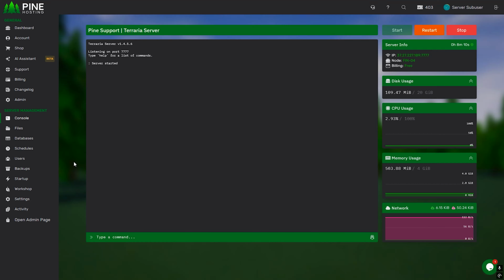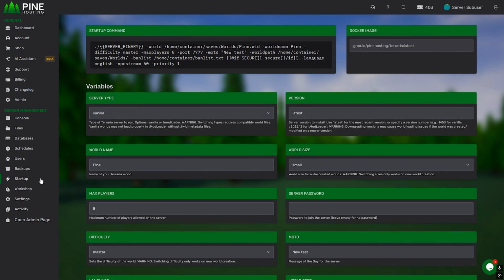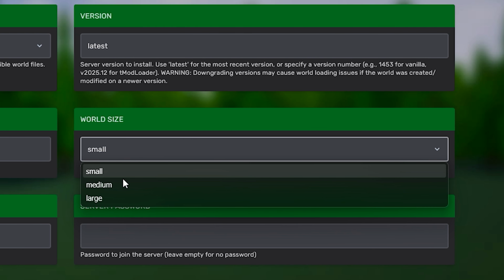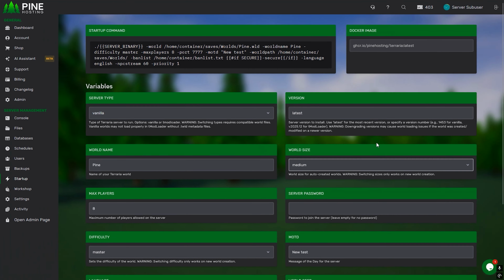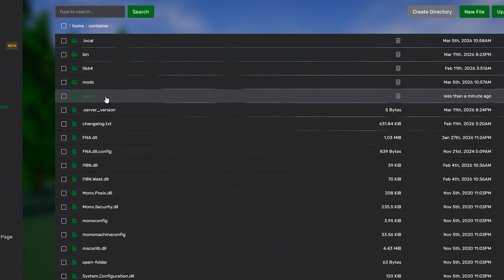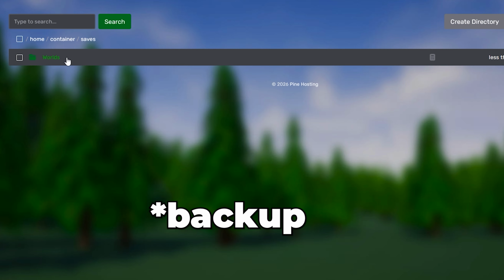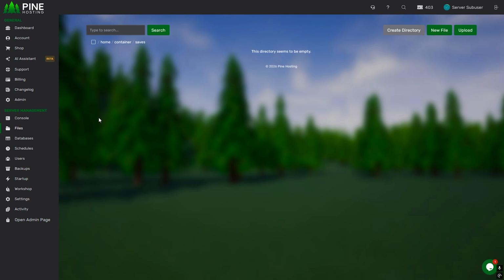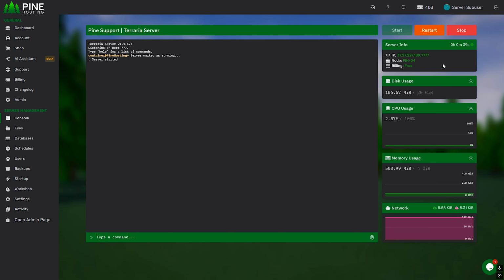How To Change World Size On A Terraria Server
In this Pine Hosting tutorial, we show you exactly how to change world size on a Terraria server step by step. If you want to change the world size on your Terraria server, this guide will walk you through the full setup process quickly and clearly.

We’ll show you how to find the World Size setting, choose between small, medium, and large world options, delete the pre-generated world, and regenerate a new world with the size you want. Whether you are setting up a fresh Terraria multiplayer server or updating an existing one, this tutorial makes the process simple and easy to follow.

This video covers everything you need to know about Terraria server world size settings, including how Terraria small worlds, medium worlds, and large worlds affect your setup. No complicated steps or extra tools needed — just a simple Terraria server tutorial to help you update your world size and get back in game.

You’ll learn how to:
Change world size on a Terraria server
Change the world size on your Terraria server
Choose between small, medium, and large Terraria world sizes
Delete the existing world before regeneration
Regenerate your Terraria world with the new size
Manage your Terraria server setup more efficiently

If you’ve been searching for how to change world size on a Terraria server, how to change the world size on a Terraria server, or how to change Terraria server world size, this tutorial will help you do it without any guesswork.

This Terraria tutorial is perfect for beginners, server owners, and community admins who want a simple server guide for adjusting Terraria world size and creating the right world for their players.

Perfect for Terraria servers, private communities, and multiplayer adventures.

🎬 Timestamps

00:00 - Intro
00:11 - Finding the World Size field option
00:19 - Selecting World Size
00:26 - Deleting the pre-generated world
00:37 - Create server backup (optional)
00:50 - Creating new world
00:56 - Outro